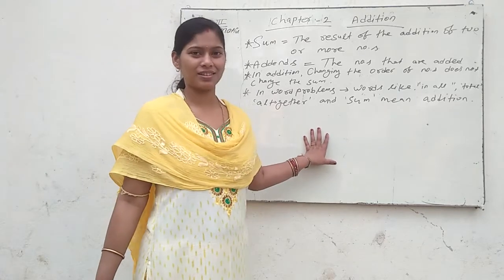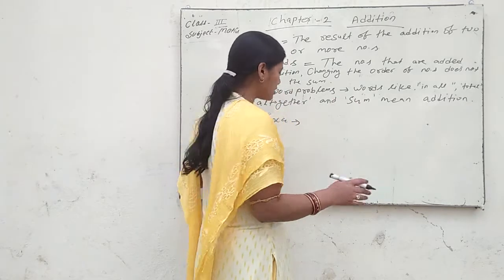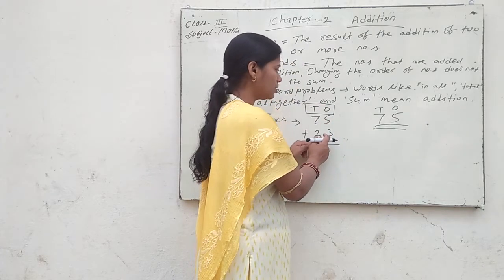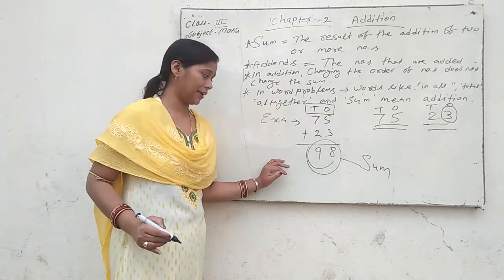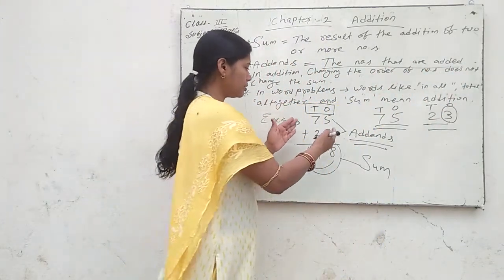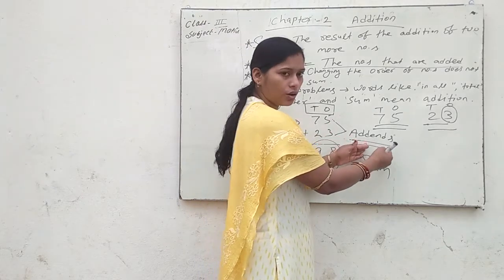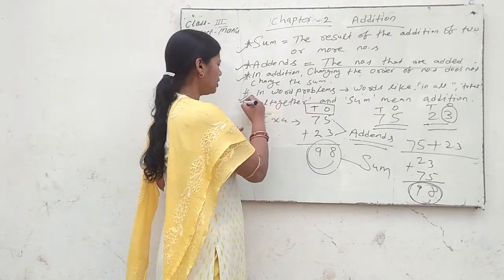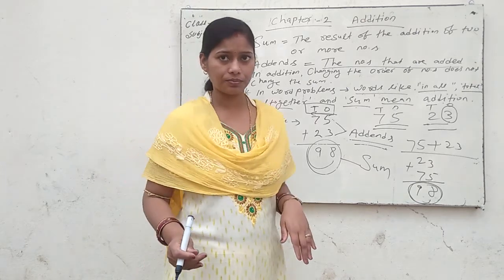Online mathematics for Class 3 ( Lesson-2 ) by Chandrama Ma'am